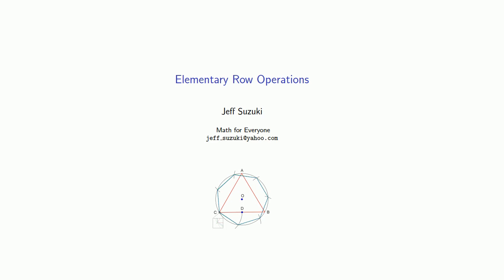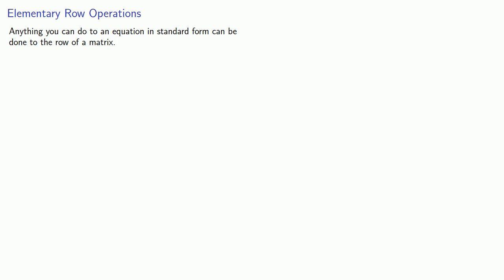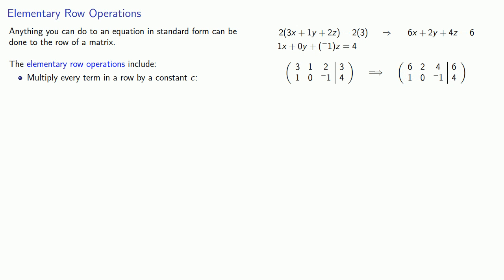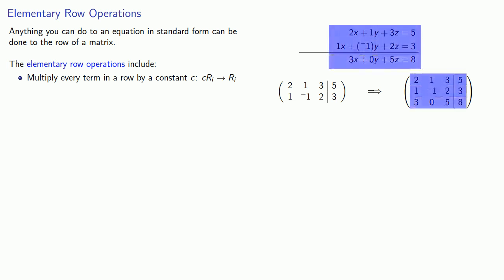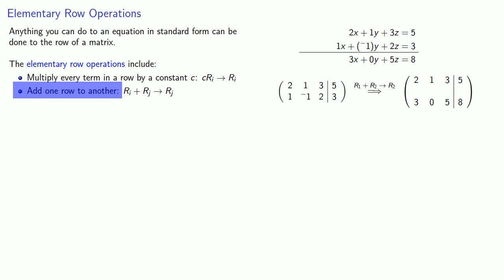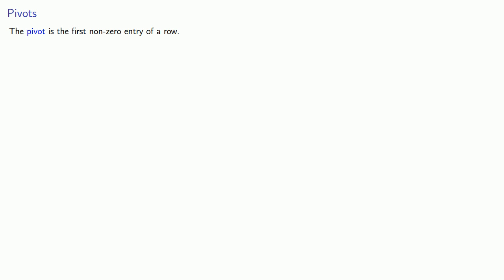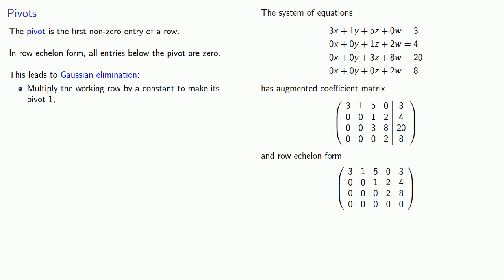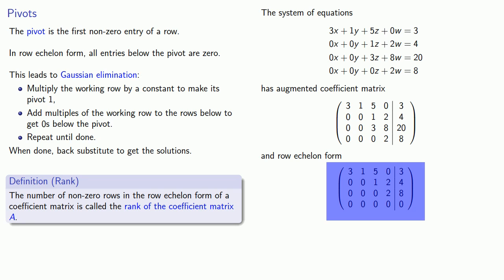Elementary Row Operations, Part One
Introduction to elementary row operations.